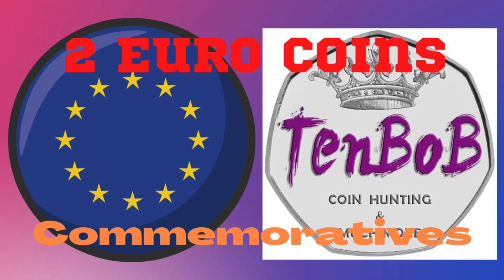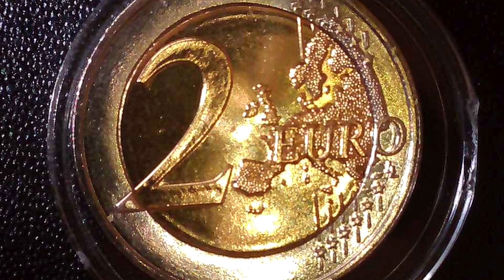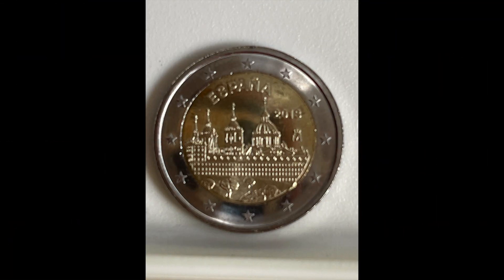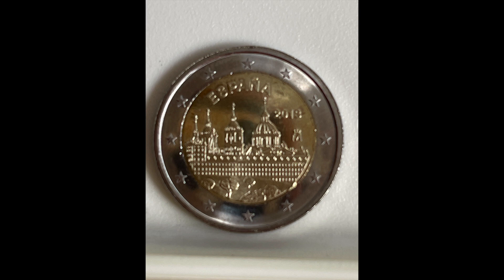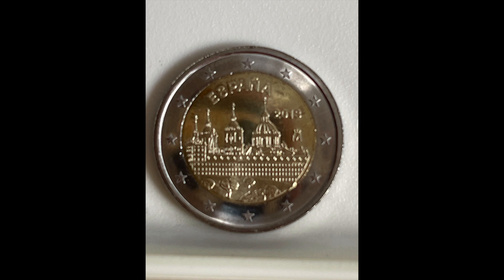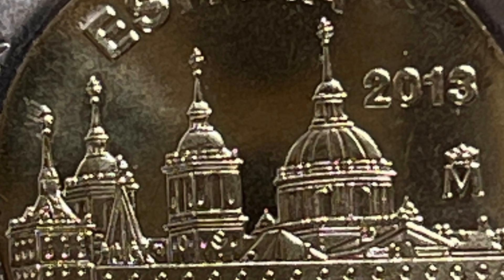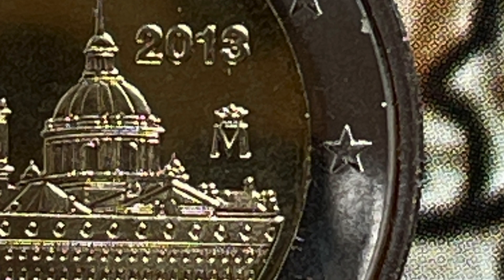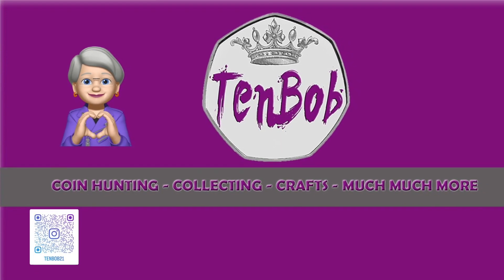2 Euro Commemorative Spain 2013 Escorial 🇪🇺🇪🇸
2 Euro Commemorative Spain 2013 Escorial 🇪🇺🇪🇸
UNESCO World Heritage Series
Monastery and Site of Escorial

This is a Circulating Coin that you could find in your Holiday Money Change.

Information about this coin has been researched from;
europa.eu
Numista